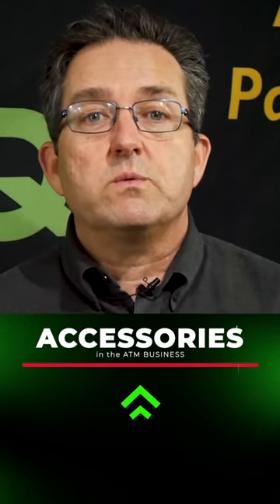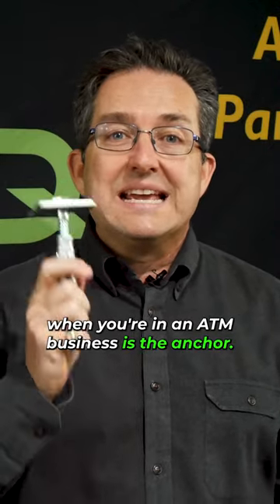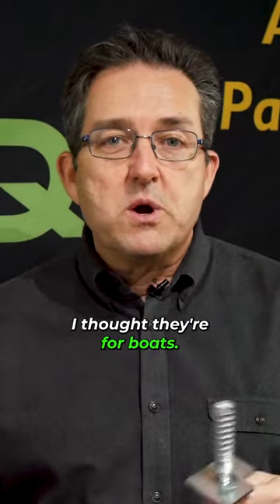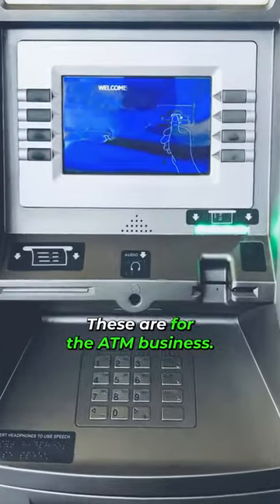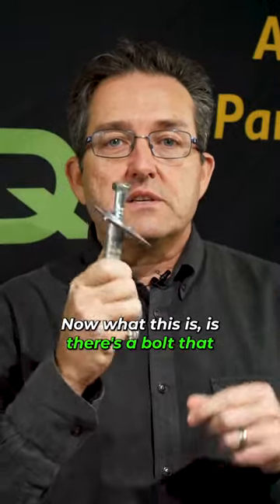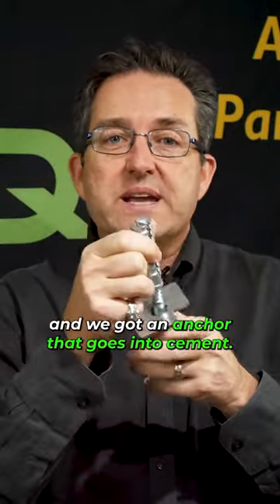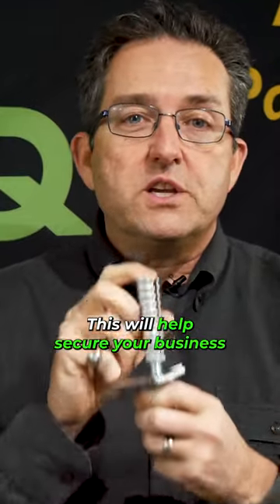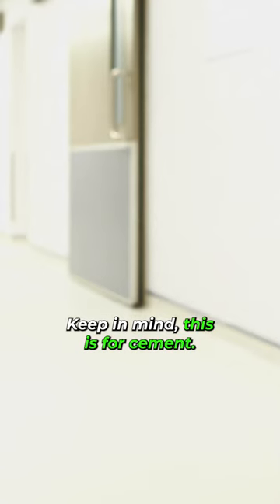ACCESSORIES in the ATM BUSINESS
In this video, I'm going to share with you some accessories in the ATM Business that you need.

CLICK THE LINK HERE TO GET THE TOP 7 THINGS YOU NEED TO START A PROFITABLE ATM BUSINESS IN 2022 EVEN WITH ZERO BUSINESS EXPERIENCE

You can purchase the A to Z approach in the ATM business in 2022 book written by Philip Webb. This course can teach deeply how to start an ATM business. You can check the course through this link:

Join our Facebook Mastermind group page created by Philip Webb and The PDQ Merchant Enterprises Team. It is free to join and the best thing about this group is you will be surrounded by other like-minded individuals who are in the ATM business in 2023.

You can join the free ATM master class where Philip Webb and PDQ merchant enterprise team shares their tips about atm business bank account, ATM business LLC,  atm business contract,  atm business startup cost, ATM machines, and how to start an ATM business in 2022, finance, accounting, networking and many more.